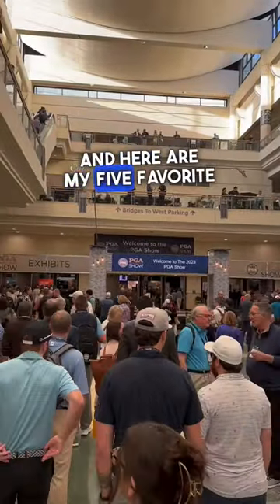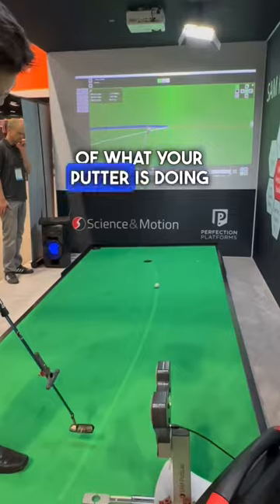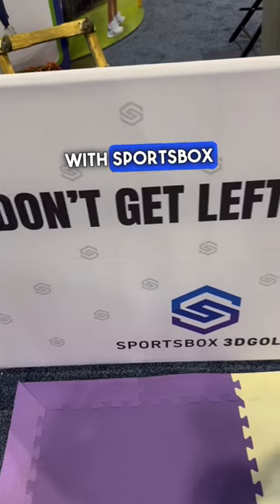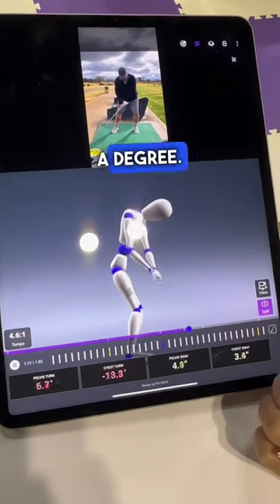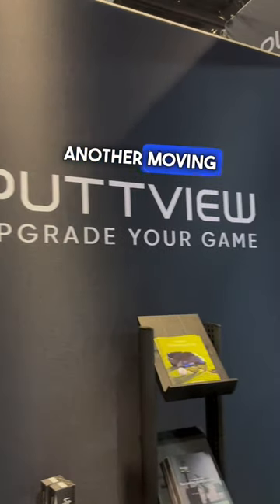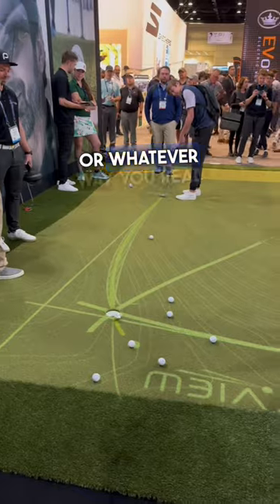The 5 Best Golf Training Aids at the PGA show